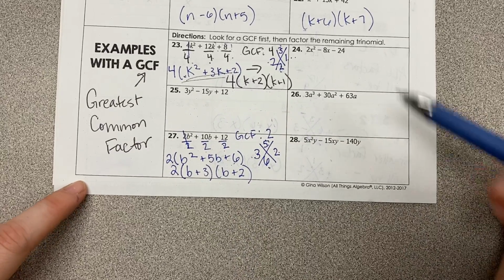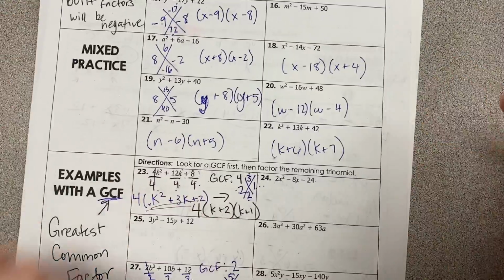Factoring x^2+bx+c Video 10